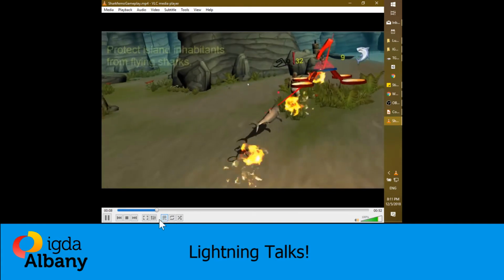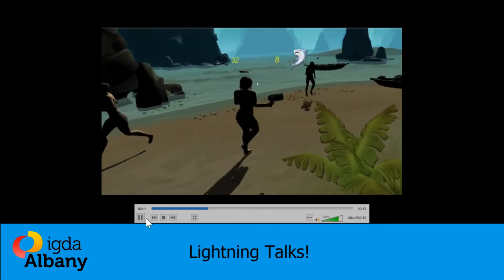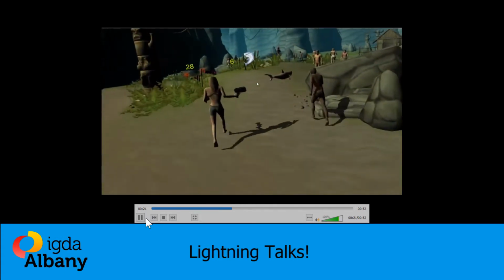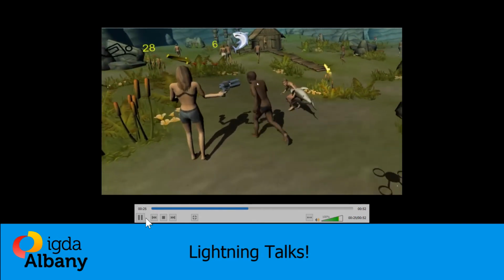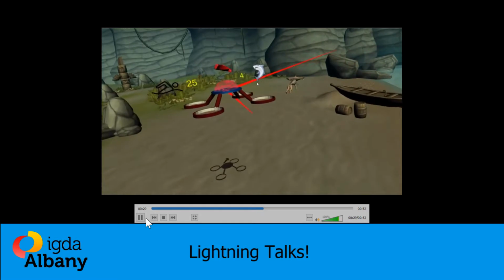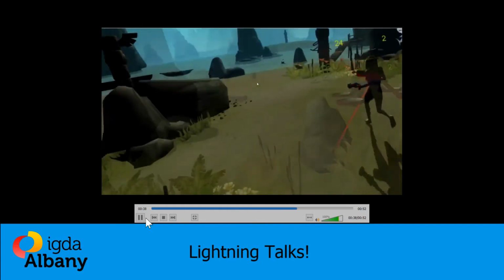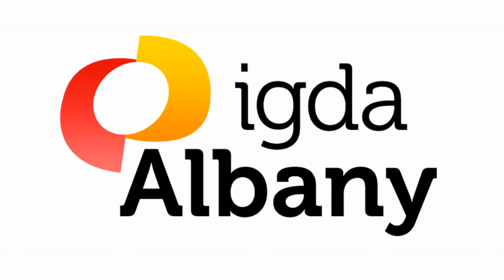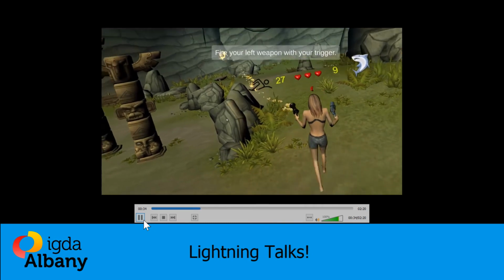Getting Published in the Oculus Store - IGDA Albany December 2018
I (Brion) have submitted my VR game, Sharkferno, to the Oculus Store and have gotten some valuable feedback.  I also had the opportunity to meet with an Oculus engineer for 30 minutes at Oculus Connect 5.  I have learned a lot about what Oculus is looking for in VR games which may generalize to other platforms.  I will briefly describe lessons learned.

Presented by Brion Sarachan, engineer at General Electric and an Indie Game Developer.